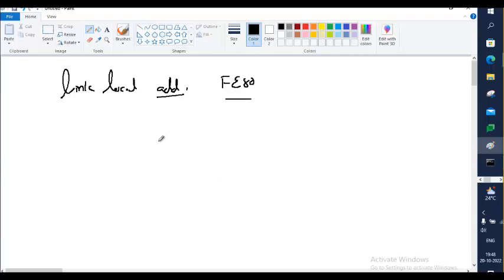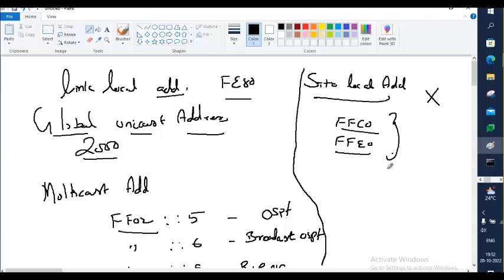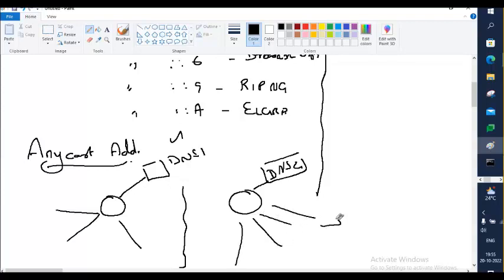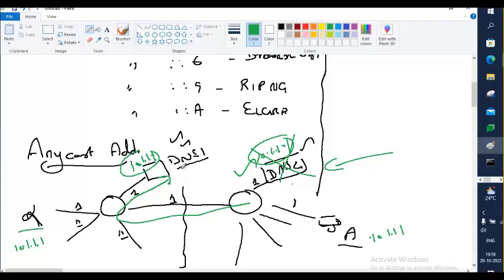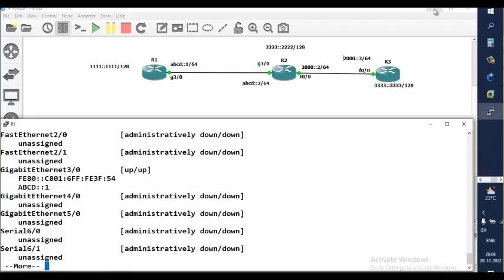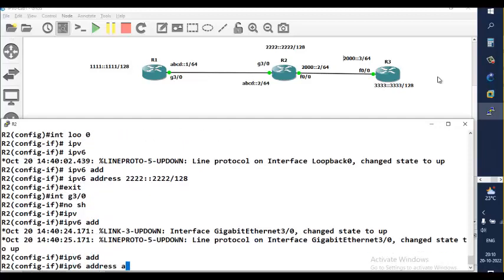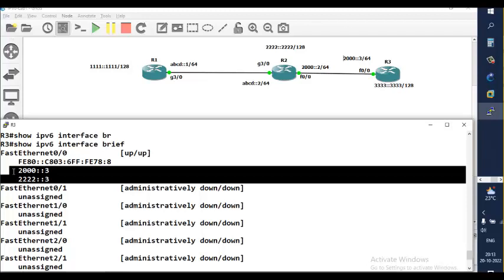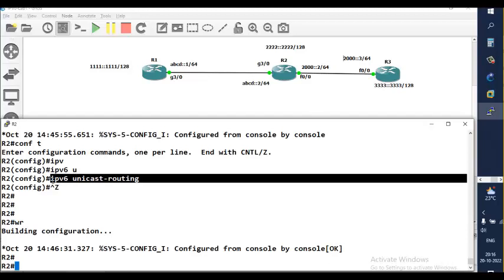IPv6 Part 5